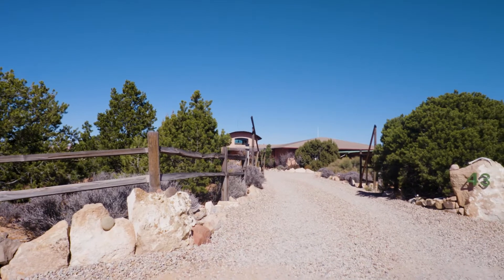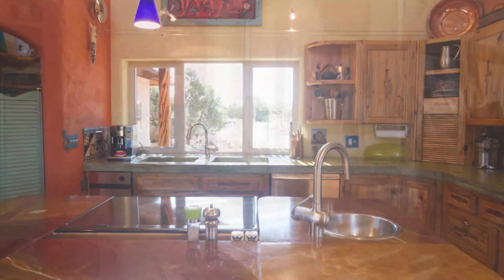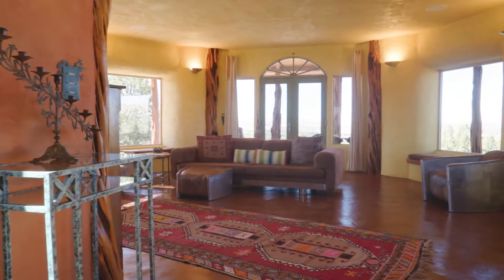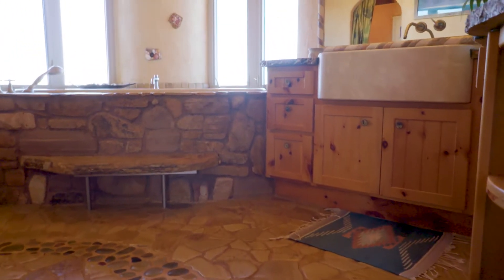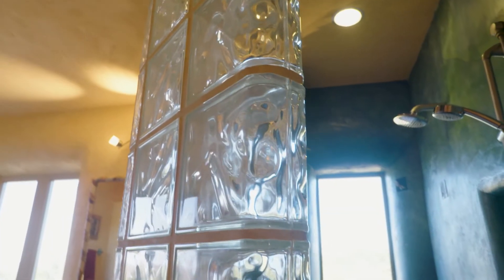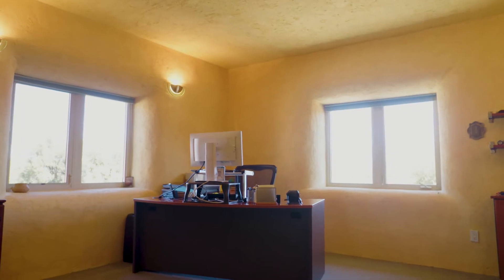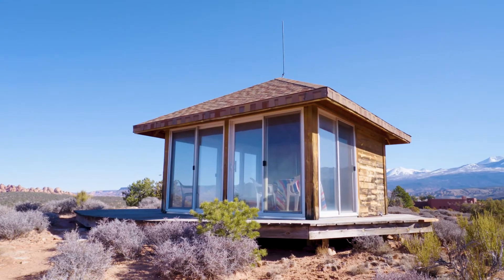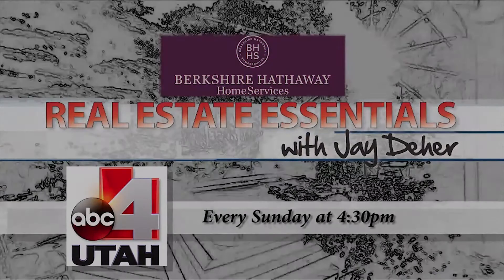43 Behind The Rocks Dr Moab UT